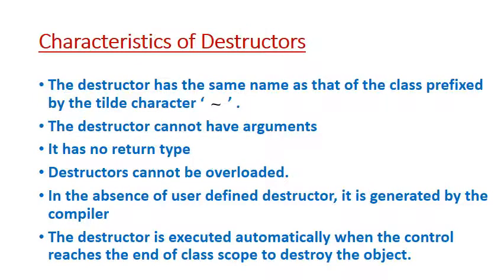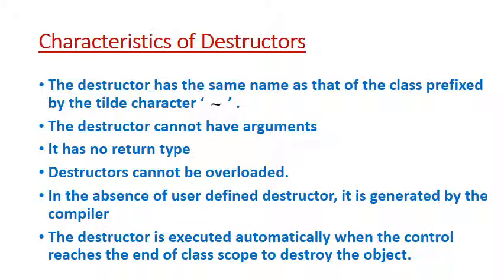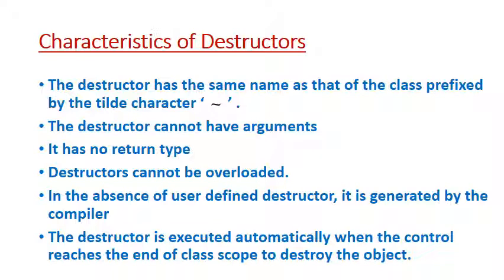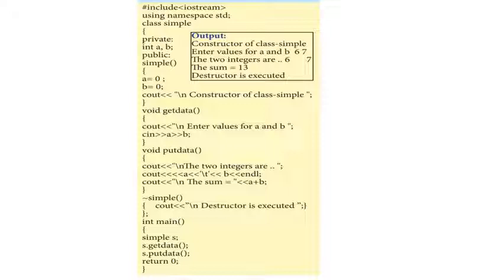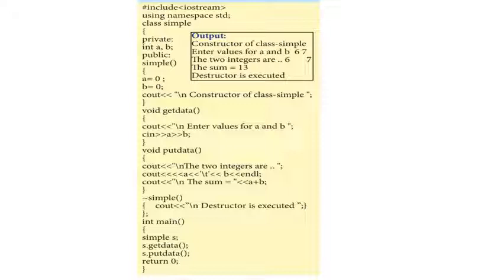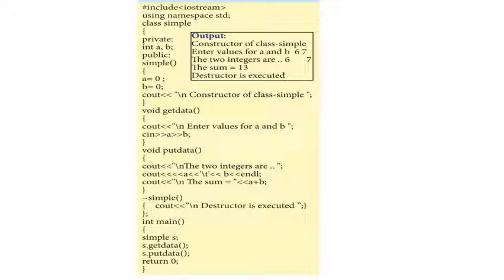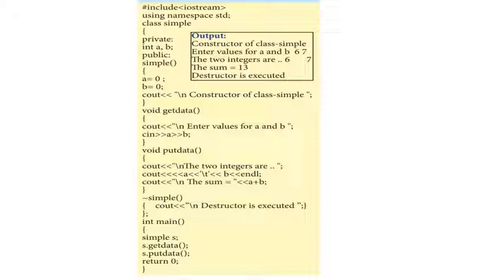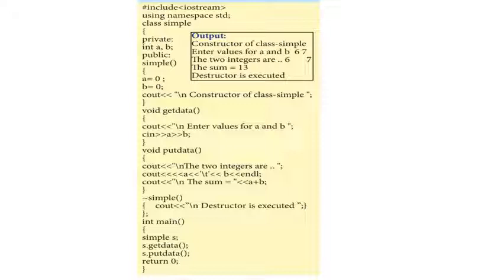Classes and objects chapter-14 part-3